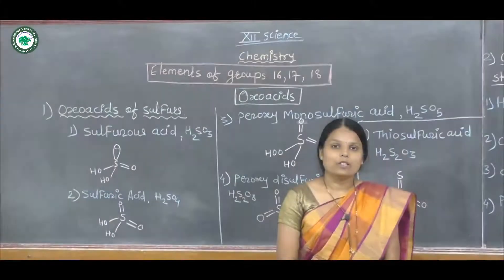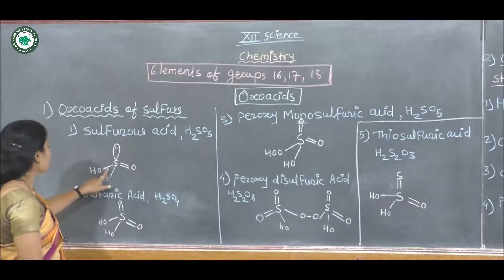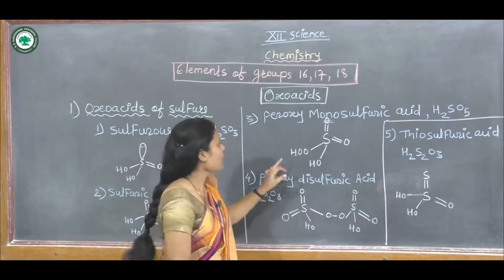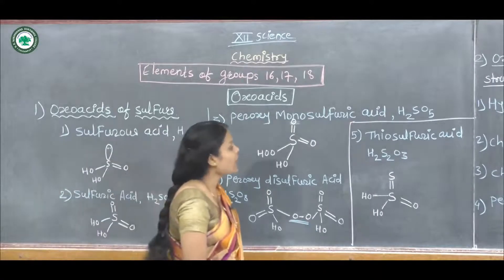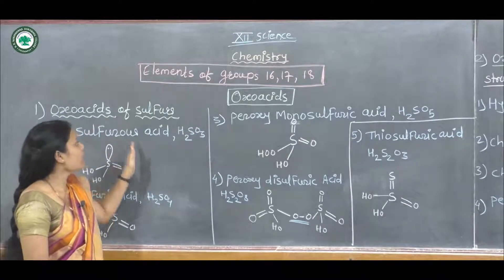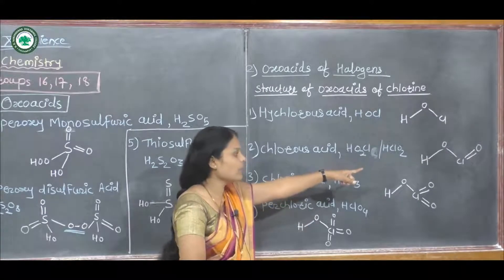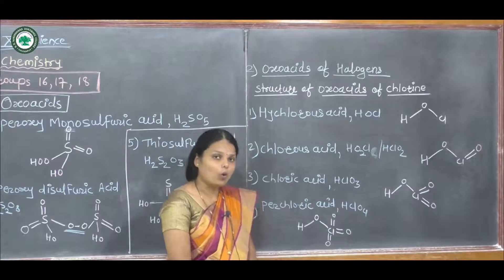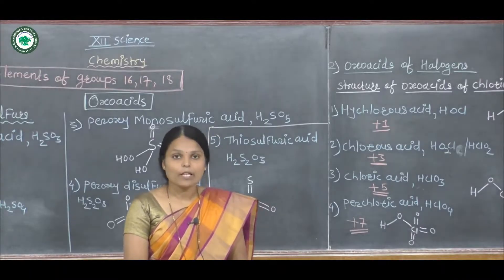XII.SCI. (Chem) || Topic: Elements of Group 16,17,18 || By Prof. Padve D.A.